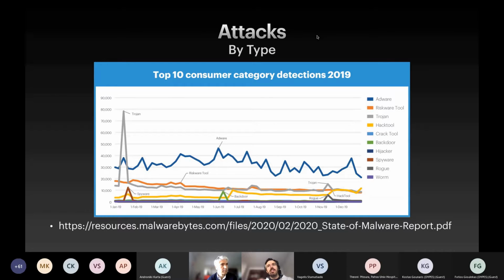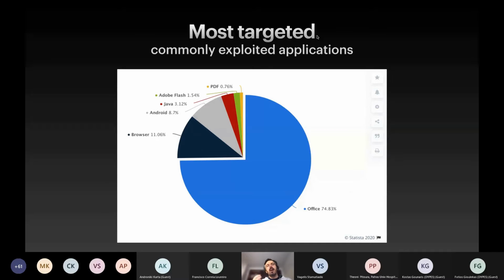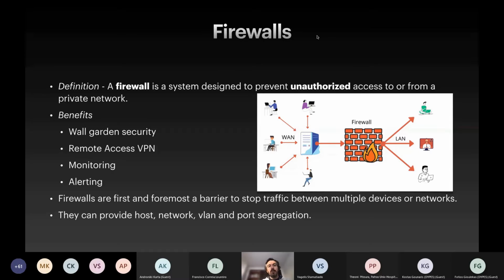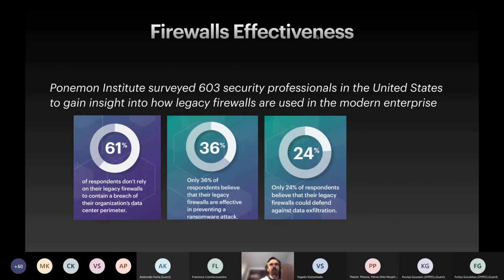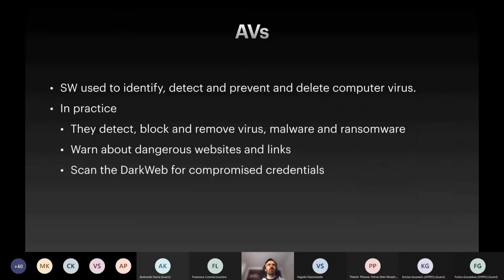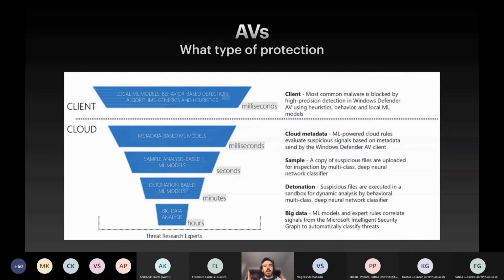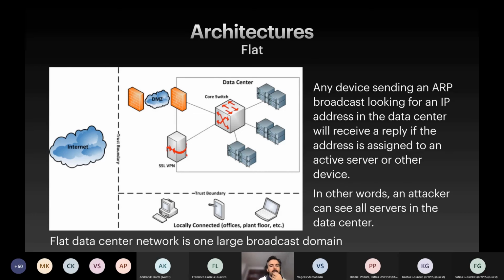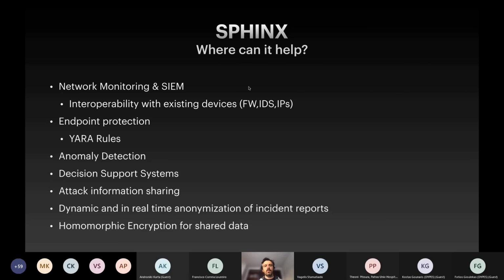Strengthen Hospital Security via Advanced Firewalls, Antivirus Configurations & Backup Mechanisms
On 16 December, SPHINX Consortium member DYPE5, the fifth Greek Regional Health Authority, hosted an online workshop that was dedicated to IT personnel of Healthcare organisations in order to raise their awareness regarding contemporary cybersecurity matters.